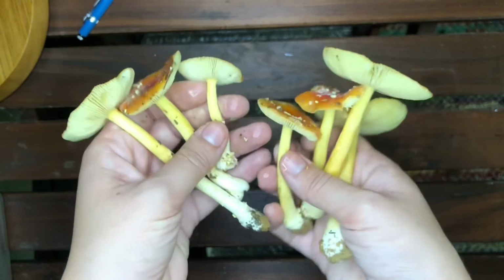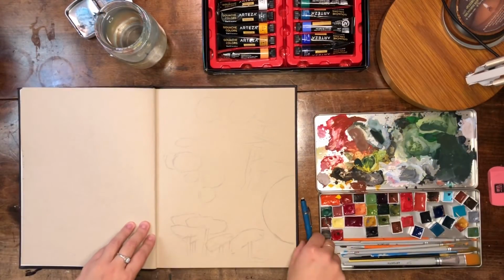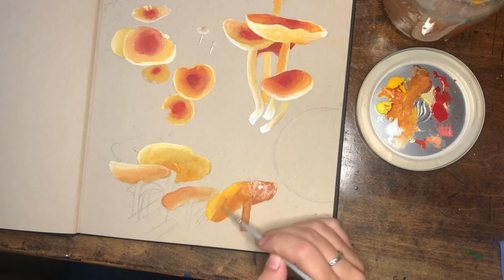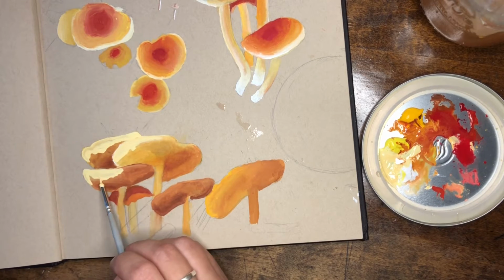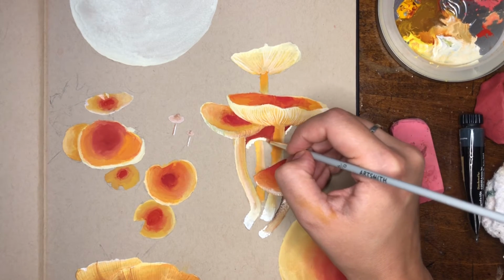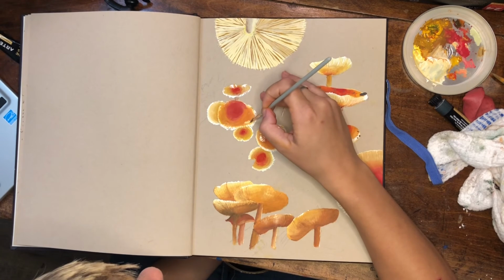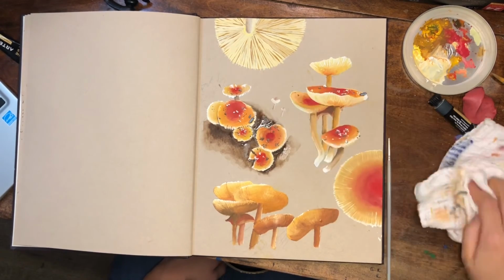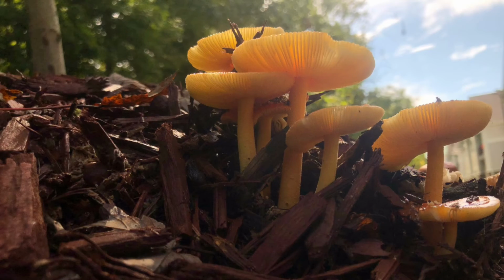Nature Journal - Amanita Jacksonii Mushroom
Come nature journal with me as I paint a colorful species of mushroom!